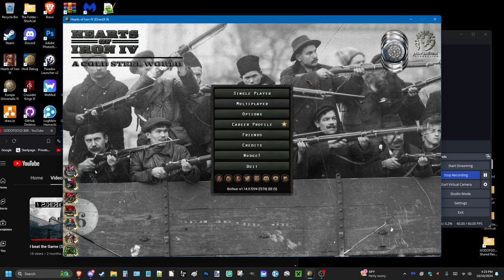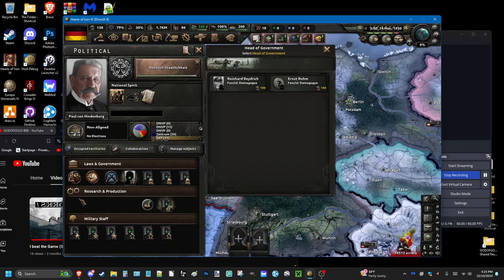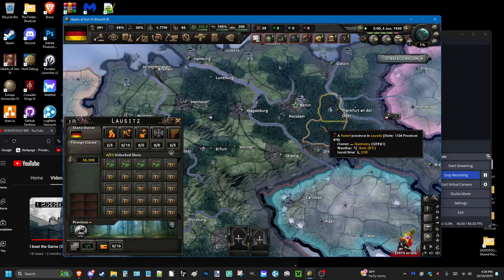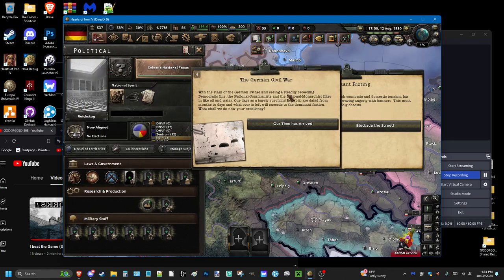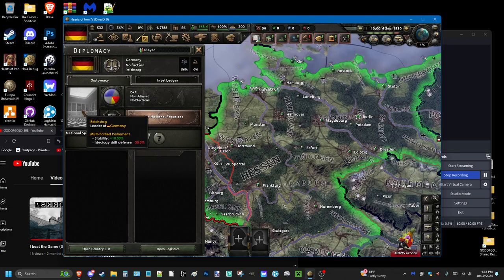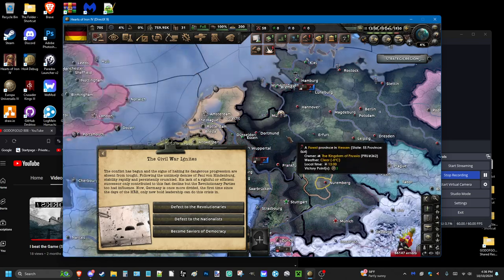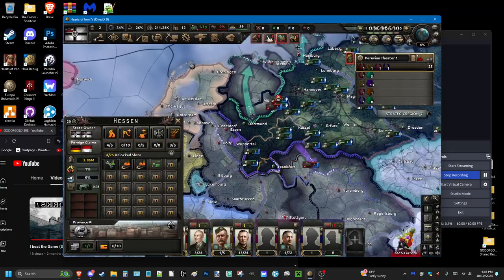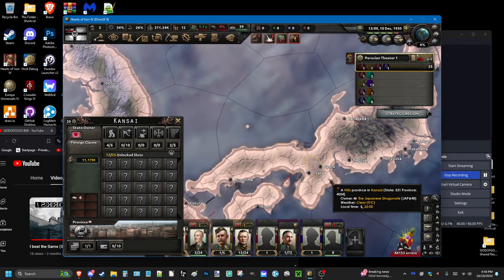ACSW: Civil War Effects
Yes another update is here, this should show you more in depth examples of what's to come and my plans in the near future. We at the ACSW mod team appreciate all your support and following. IK things were at a glacier pace recently but we are alive and well.

Warning:
This is an alternate history mod, not meant to offend those sensitive to WW2 facts. Please know that I don't support National-Socialism and the Nazi ideology tied to it.